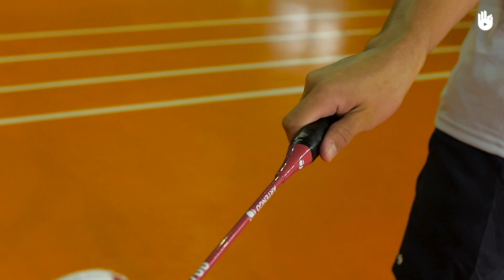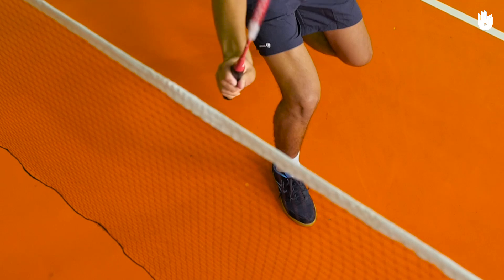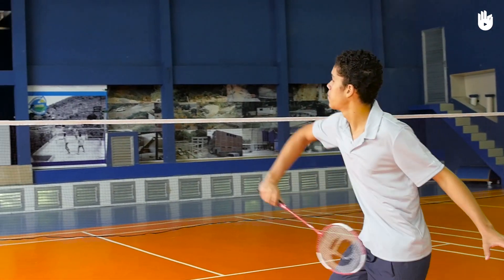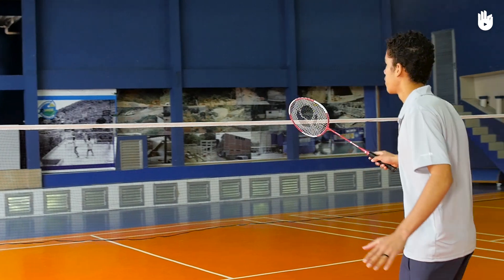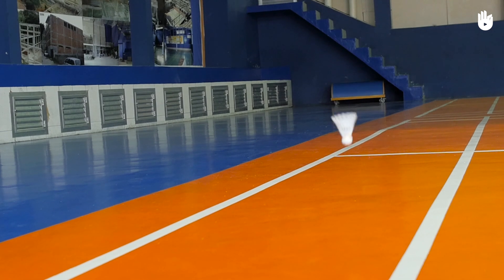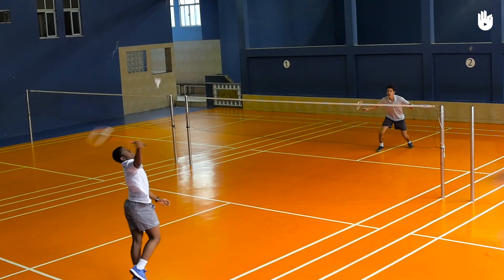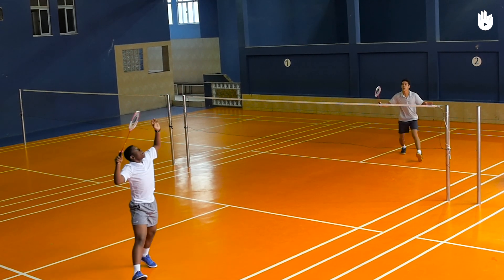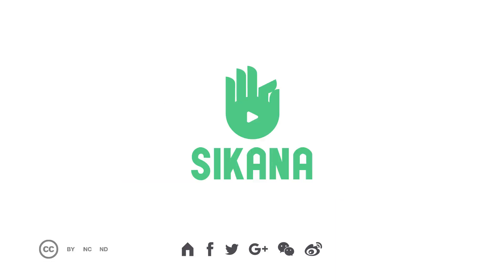How to Hit an Underhand Backhand Clear | Badminton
How can you hit a shuttle with underhand backhand clear? Discover with this tutorial video!

If you would like to learn more backhand techniques explore the the rest of our videos in this series
This training is better practiced with a second player.

Simply follow the step-by-step instructions to master the underhand backhand clear